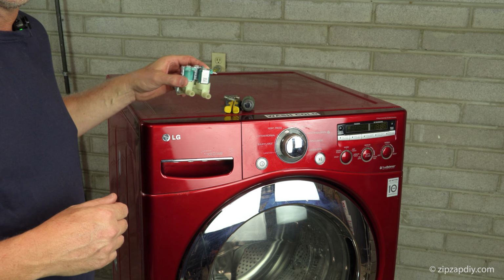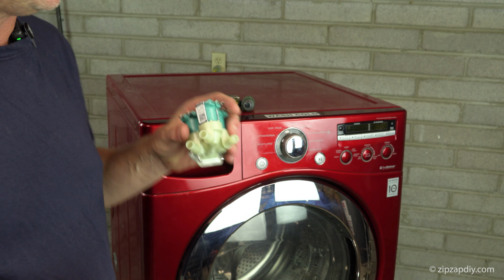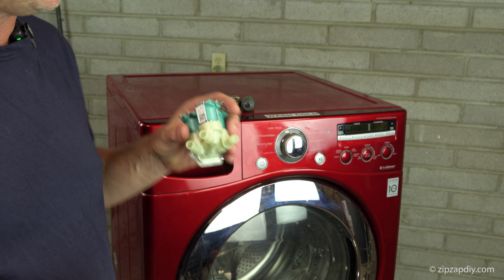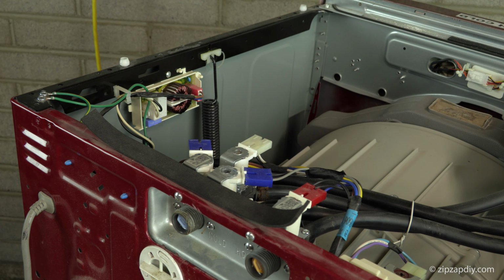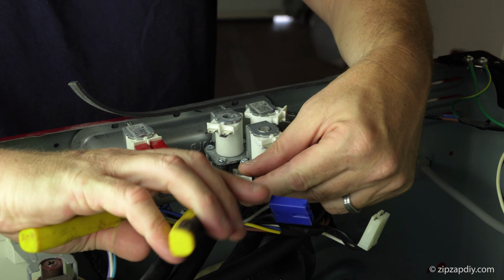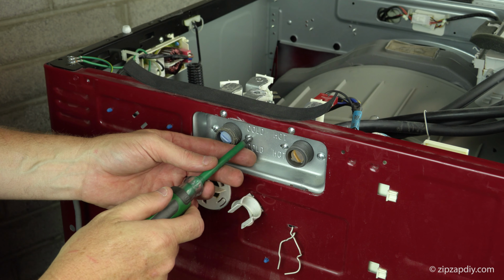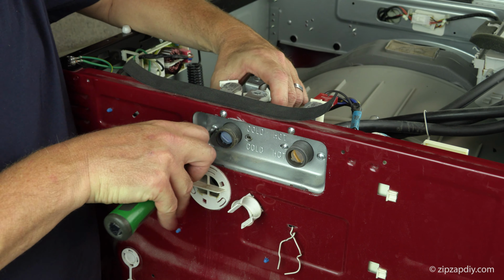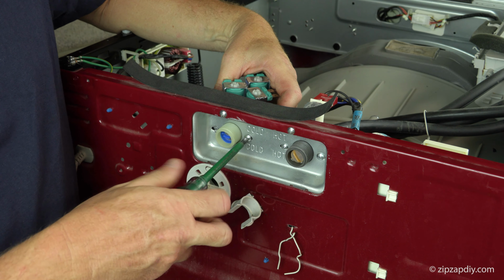Replace the Water Inlet Valve on Front Load Washing Machine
Repairing a leaking water inlet valve on an LG front loading washing machine is very easy! This repair procedure is the same for many similar makes and models of front load washing machines.

Every repair situation is unique. ZipZapDIY cannot guarantee that your repair will be the same as depicted in this video. You should use this video as one information source of many, and you use this information at your own risk. Any tools, parts recommendations links used in this video must be verified by you to be applicable to your situation. ZipZapDIY cannot be held liable for any results from your improper use of tools or repairs. ZipZapDIY highly encourages you to seek out multiple sources of information regarding the repair depicted in this video. There is no warranty expressed or implied warranty or guarantee that you will experience similar results. You are solely responsible for the safe use of tools and equipment during your repair.